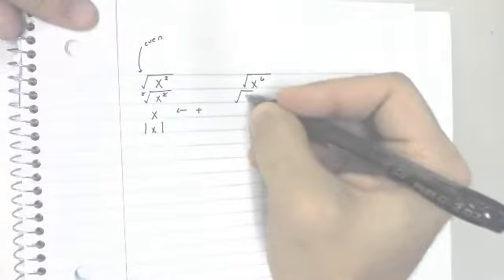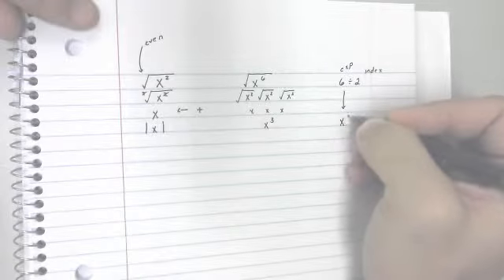Radicals Of Variables